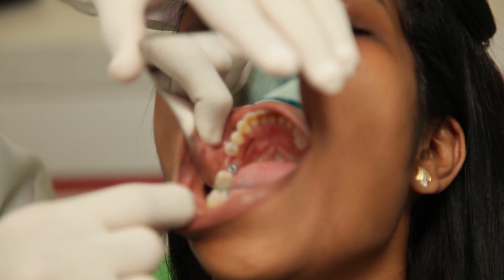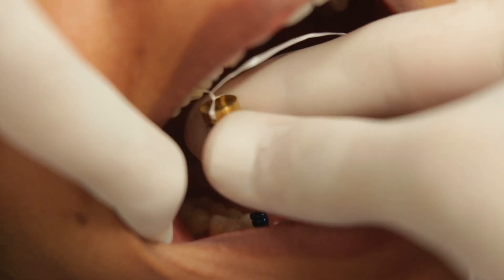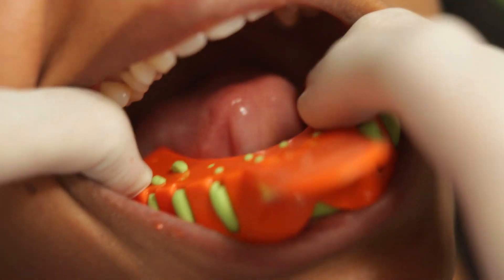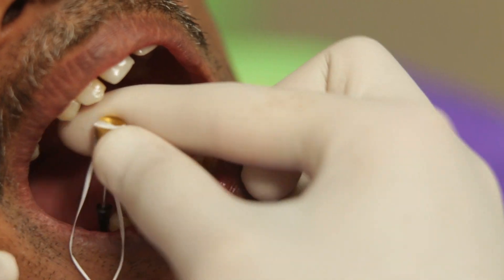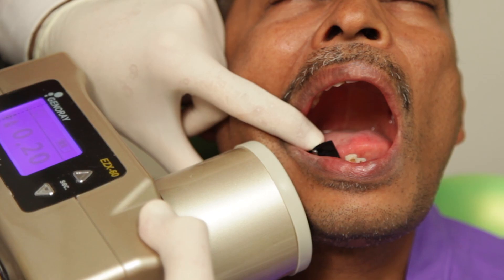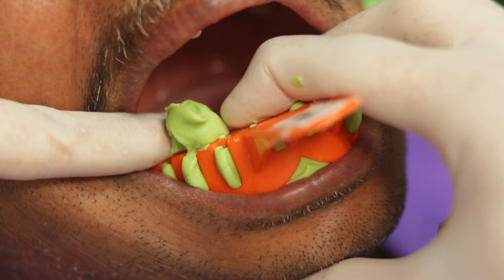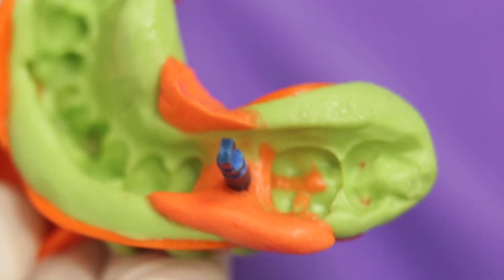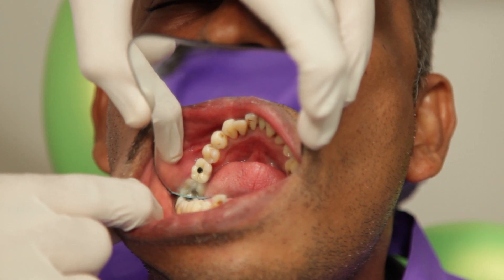Implant level Impressions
Episode 12-"Implant level impressions"

Get some useful tips for taking implant level impressions using the Closed tray & Open tray techniques